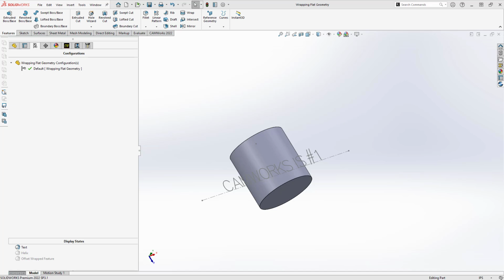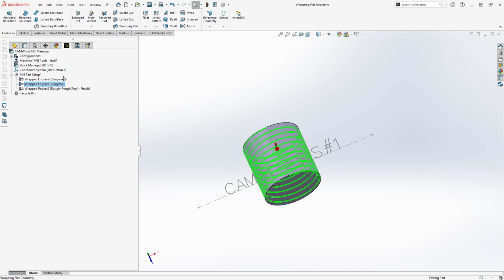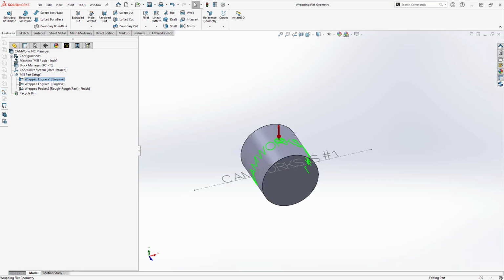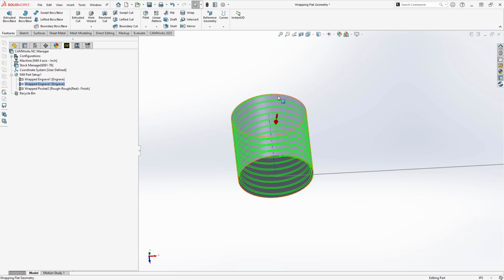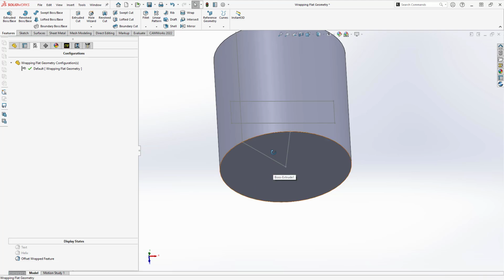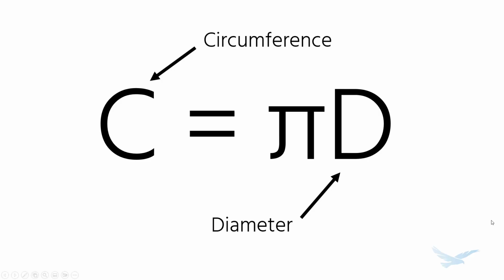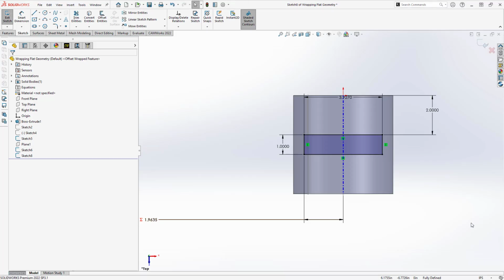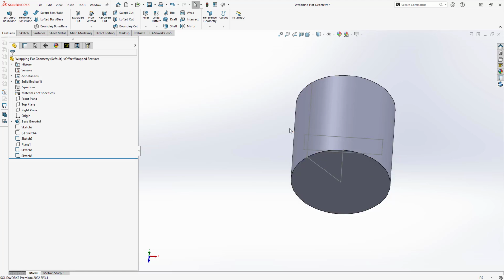Create a Wrapped Feature in CAMWorks from Flat Geometry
In this video we will see how you can use flat sketch geometry to define a CAMWorks wrapped feature. This means you won't have to project or wrap the geometry in SolidWorks before you use it in your operations. This can simplify your programming and make it easier to revise the part.